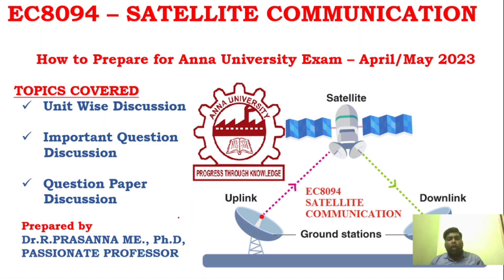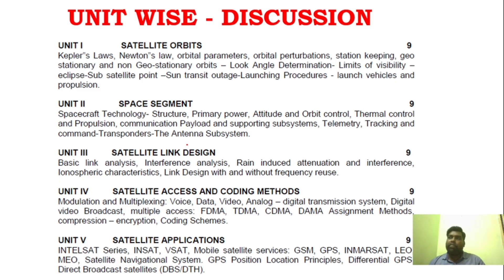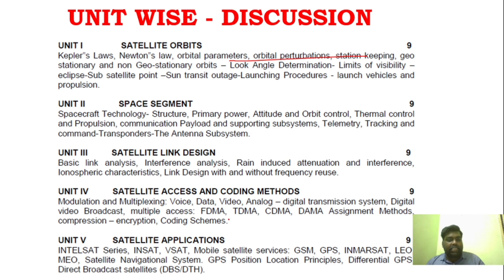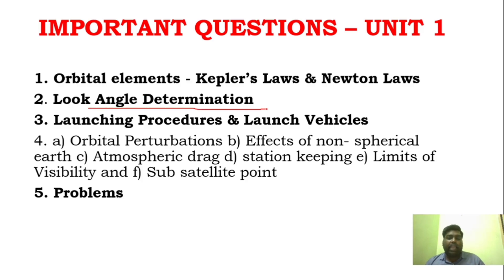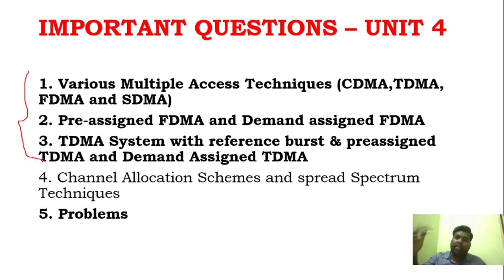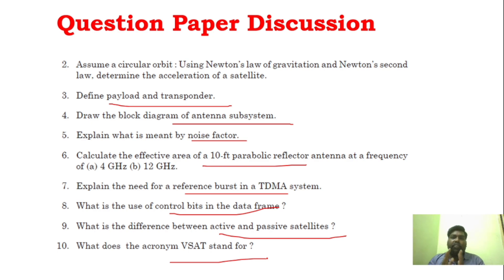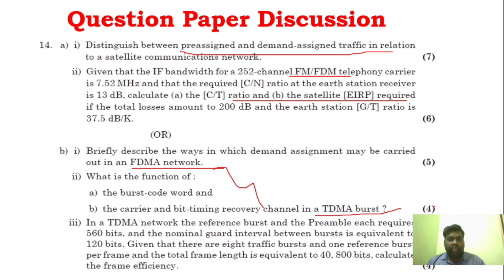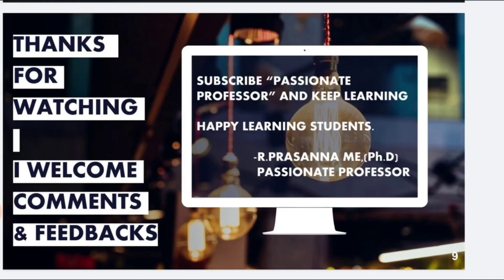Anna University Exam Preparation - EC8094 SATELLITE COMMUNICATION Important Questions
How to approach satellite Communication for 8th semester Examination